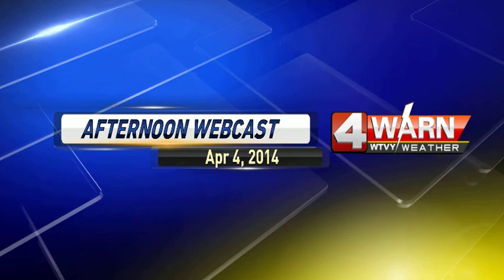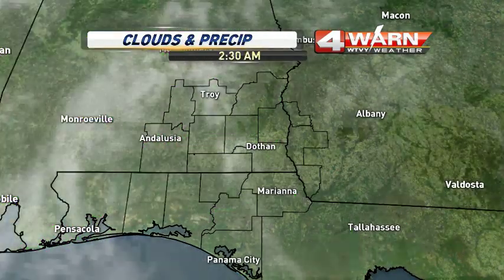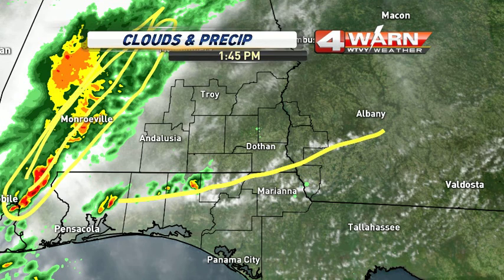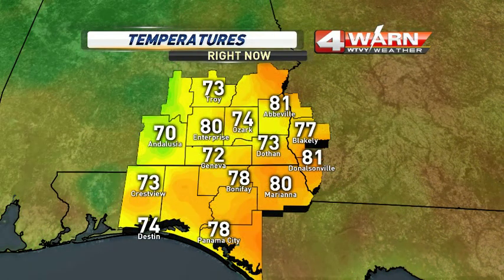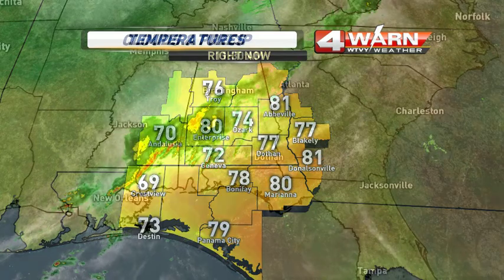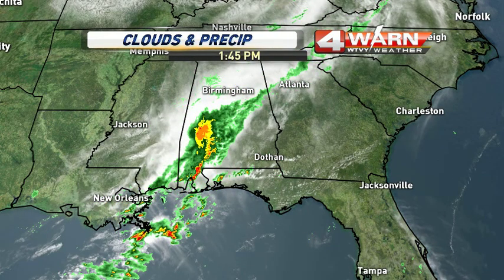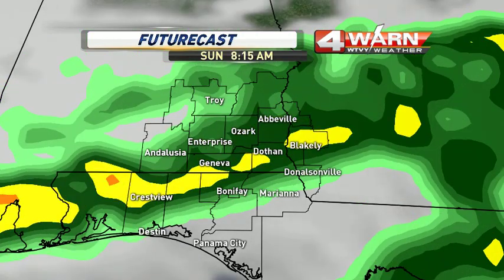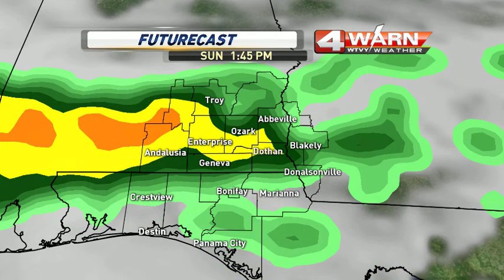Afternoon Webcast 4/4/14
The longest afternoon weather webcast yet..we've got a lot to cover, from rain chances today to a potentially stormy weekend.